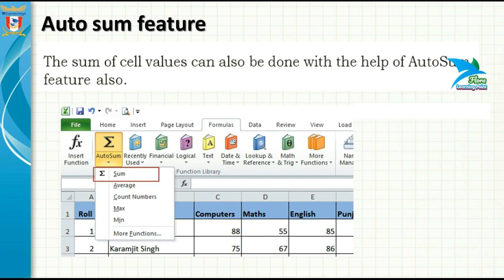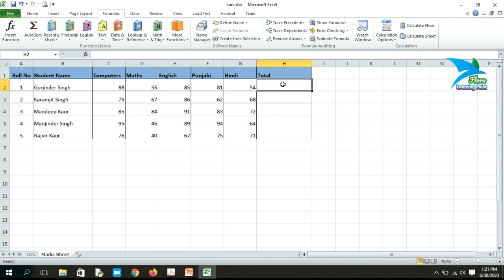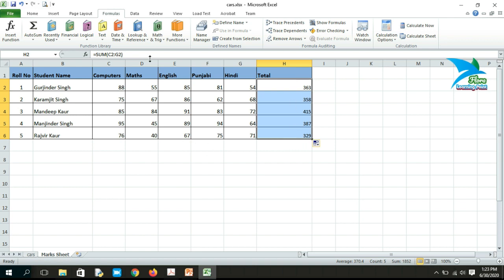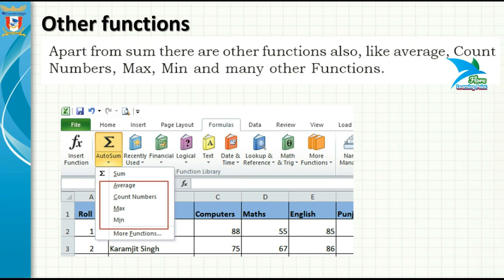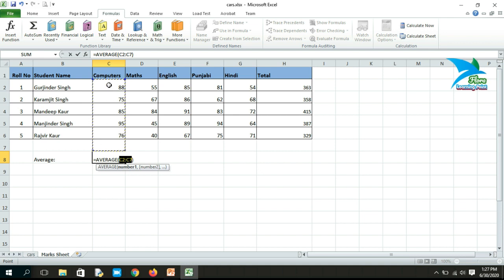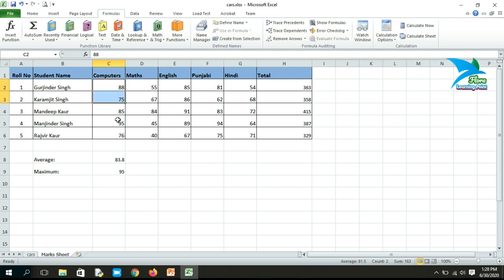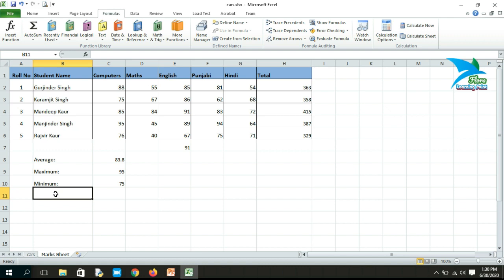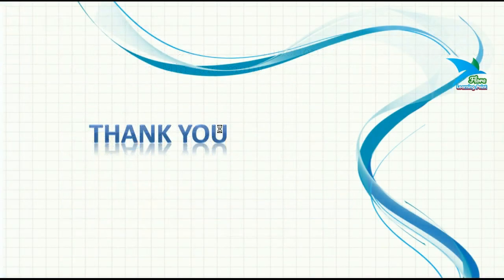Grade 10 I NIOS I Data Entry Operations I Chapter 8 I Formulas Functions and Charts I Part 2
You will learn about AutoSum option and inbuilt functions